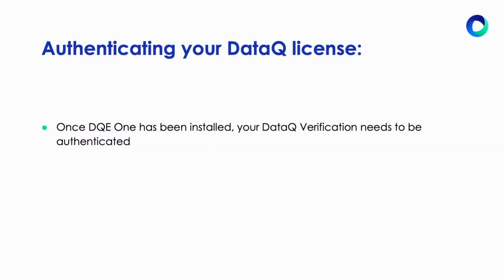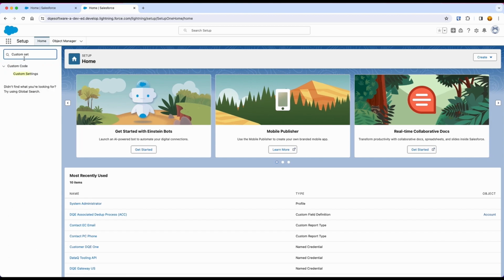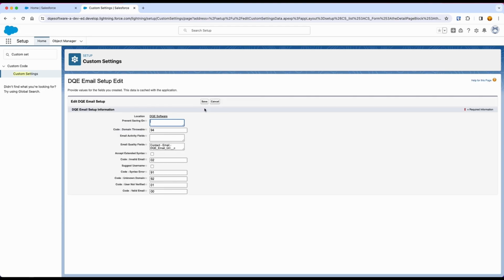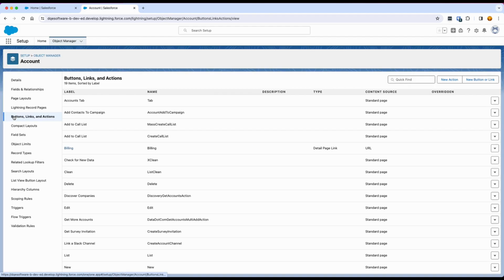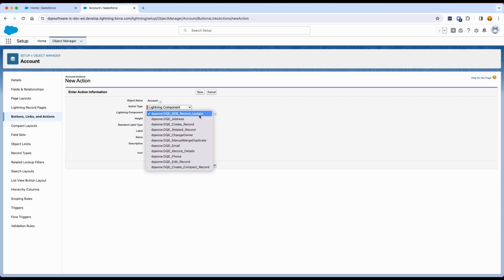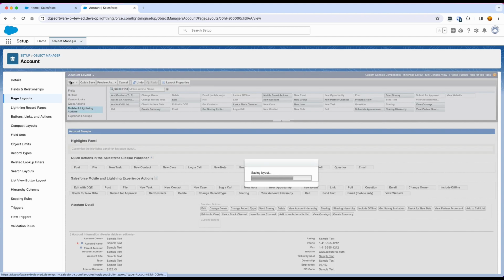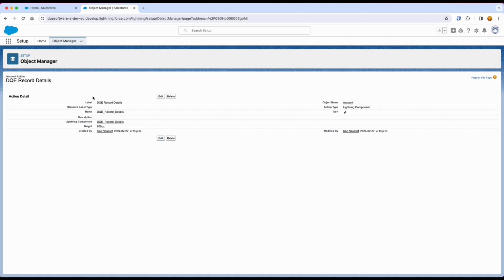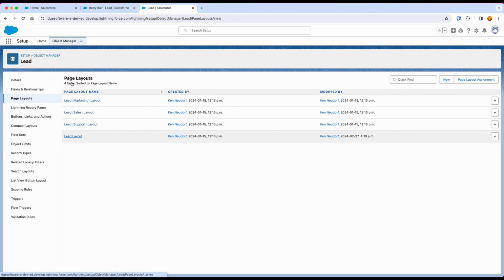[ENG] DQE One DataQ - Setup incl Real-Time Validation Setup